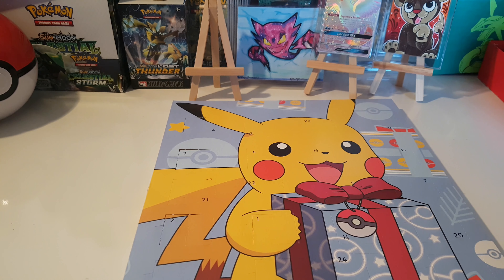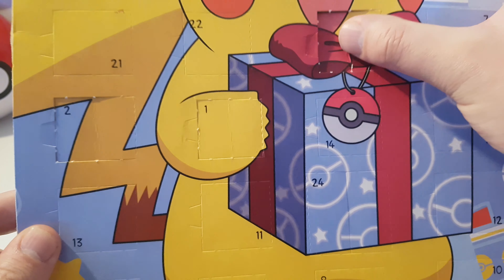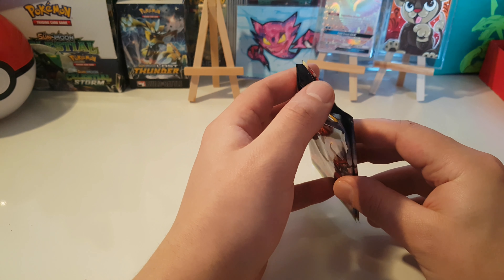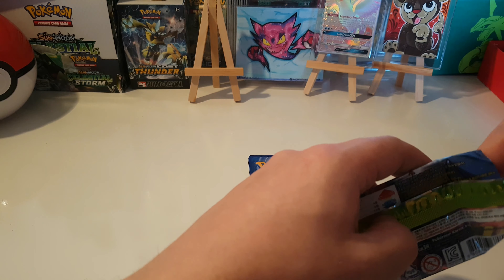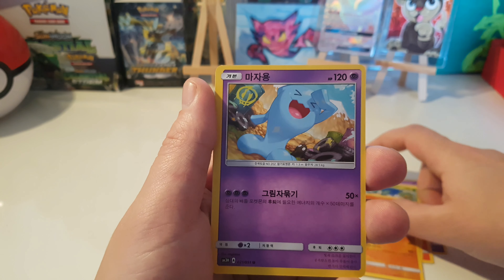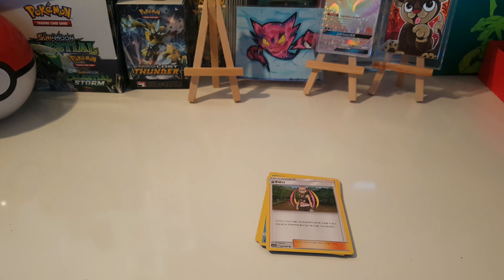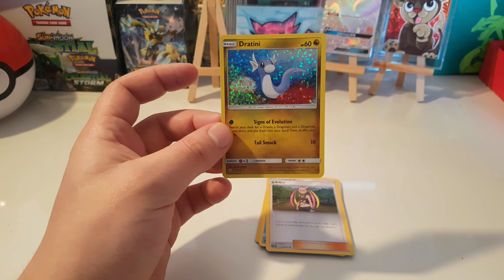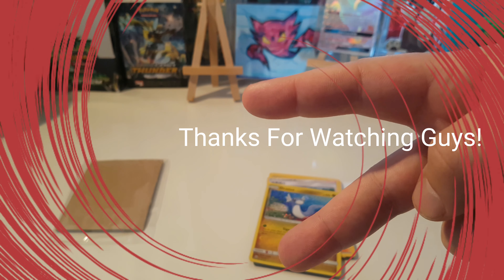Pokemon TCG December 5th Advent Calendar Opening + 2 Korean Pack Opening And McDonalds Card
If you are into Pokemon and other fun Blindbags, stickers you name it!
We always try to keep in touch with all out friends as often as we can.
We always reply as fast as we can :D
Cya around friends, fans, fam, and Surprise Hunters!